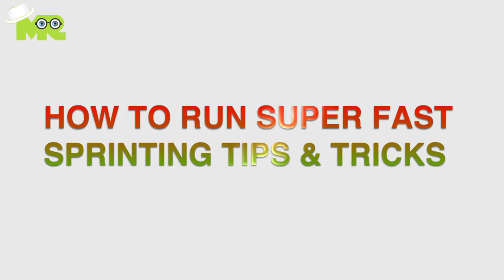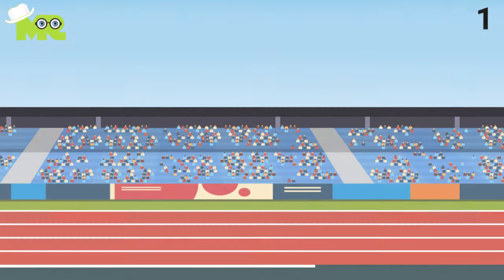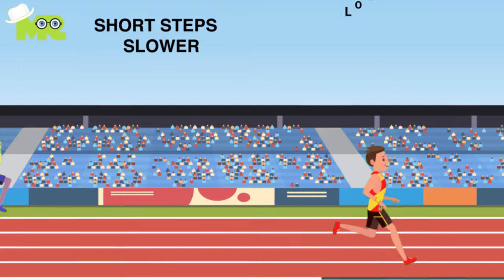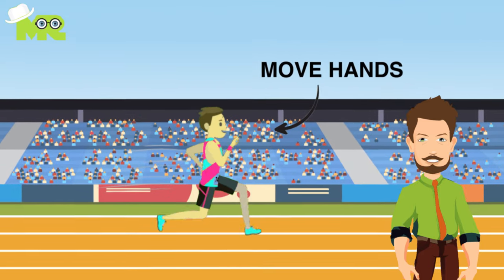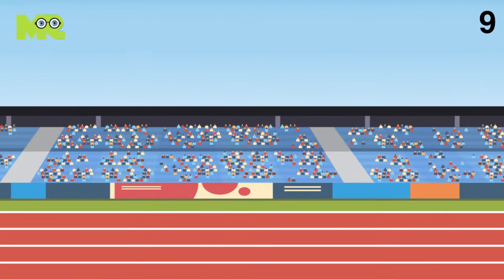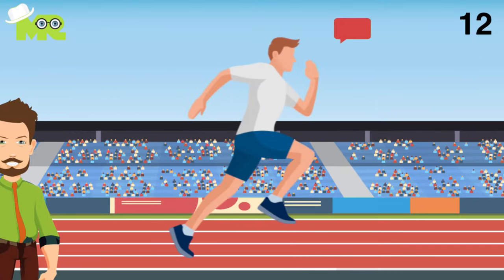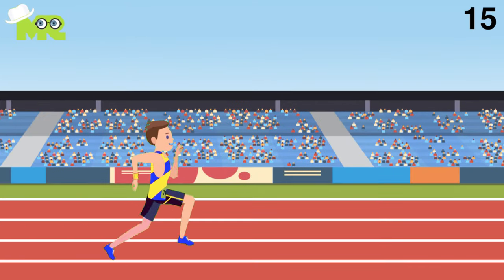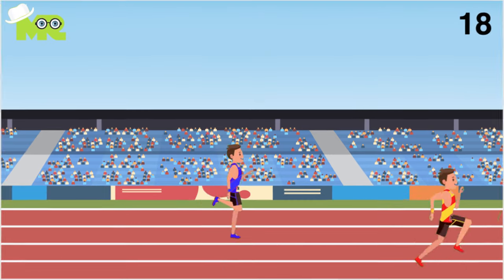How to Run Super Fast : Sprinting Tips and Tricks For Beginners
All of us want to have super-fast speeds when we run on the track.
We have gathered a few tips and tricks that you can employ to improve your performance.
So In this video, we are going to talk about small things to help you run very fast like flash.
We will encourage you to watch the complete video until the end to understand the complete details about how to increase sprint speed and acceleration for beginners?
Timestamps.
Perfect Body Position to Run Faster. 0:14
Diet For Sprinting. 1:59